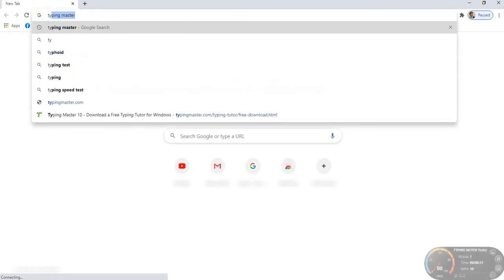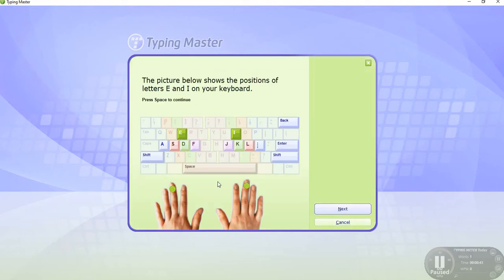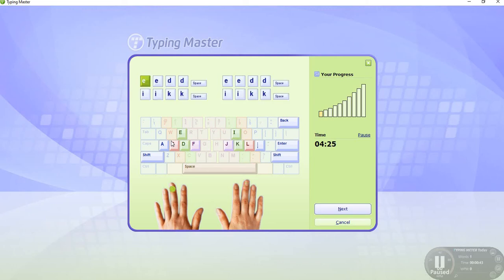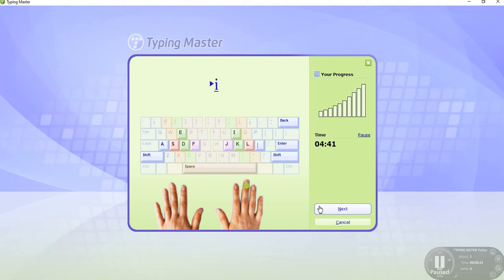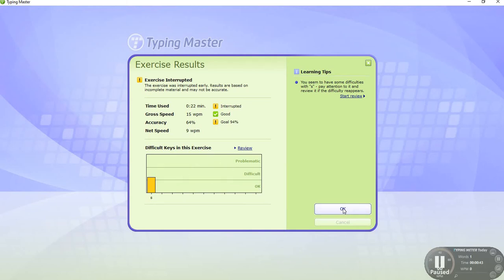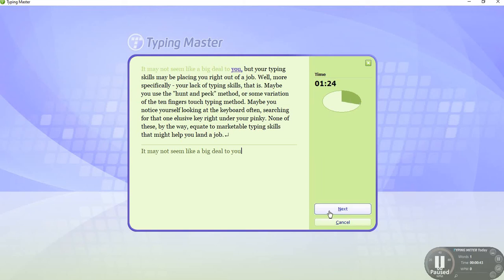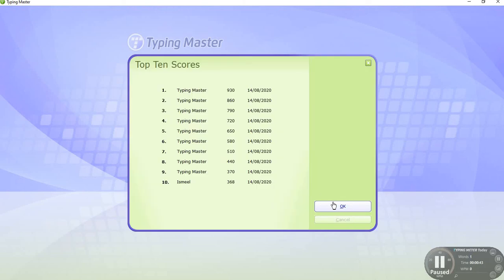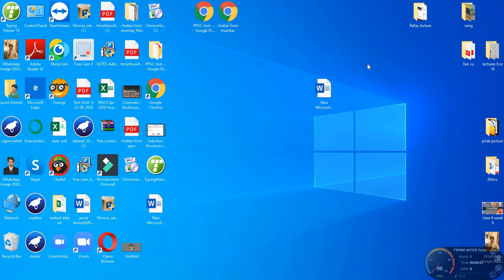Basic typing skill using typing master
learn Basic typing skill using typing master